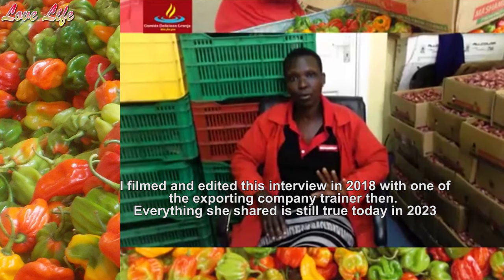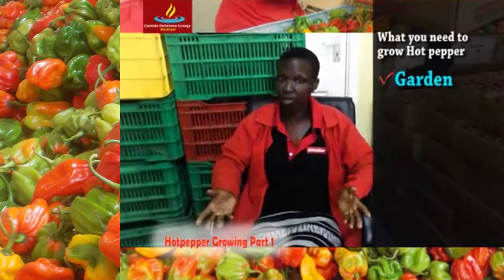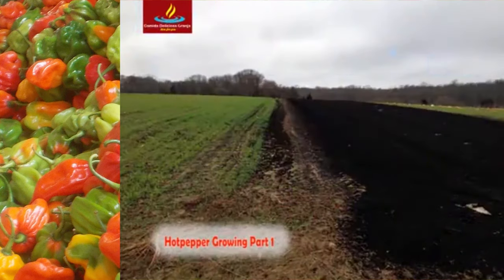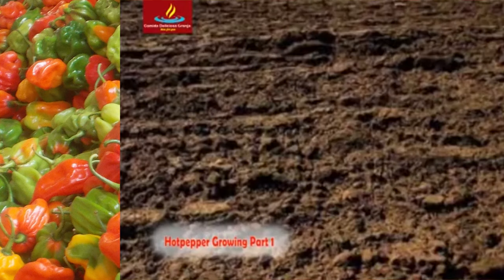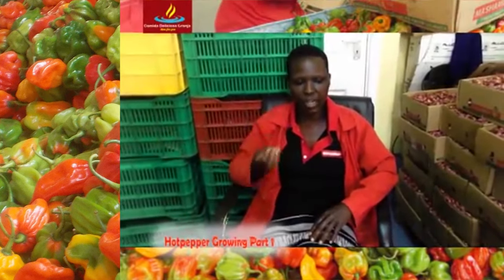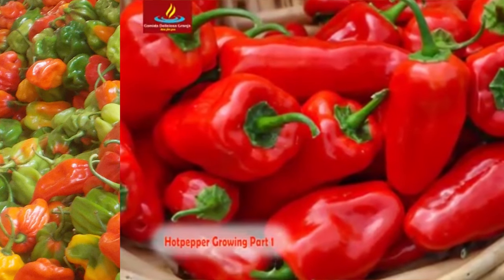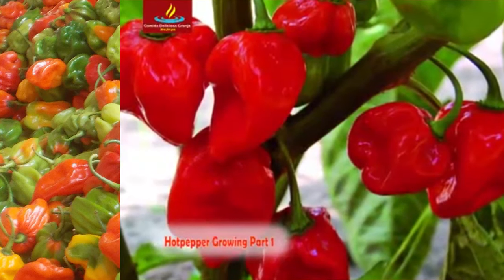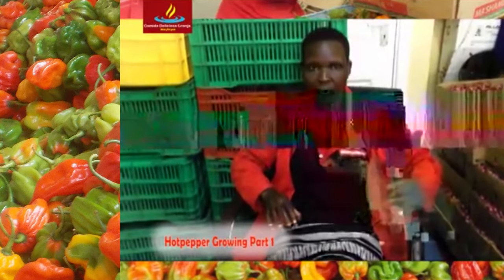Growing Pepper in Uganda Part 12 | Pepper sorting Process | Paperwork | Names of Pepper pests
Today we are concluding season one of pepper growing. Next video Part 13, we will be sharing footage from our second season.

1. Sample of the Pepper Paperwork
2. Different Pepper pests
3. We visit Uncle Mubi's shop for pepper pesticides and fungicides
4. We chat with Uncle Mubi's daughter who works in the shop
5. Pepper sorting process
6. Recap of what you need to grow pepper

This is Part TWELVE of this Pepper Series. If you missed the other parts, You can watch them here.

2) Growing Pepper in Uganda Part 2 | Grow Healthy Chili and Hot Pepper | Tips on planting the Nursery

4) Growing Pepper in Uganda Part 4 | Know what your PEPPER garden needs | harvesting and spraying gap

6) Growing Pepper in Uganda Part 6 | How to benefit from Pepper Farming | Why mulching is not preferred

7) Growing Pepper in Uganda Part 7 | Keep pepper records | How to spot and treat diseased pepper

8) Growing Pepper in Uganda Part 8 | Proper way to harvest Pepper | Choose the right pepper fertilizers

9) Growing Pepper in Uganda Part 9 | Planting Pepper Nursery Bed | Immunizing seeds and soil treatment

11) Growing Pepper in Uganda Part 11 | When you are determined to grow Pepper, you will benefit from it

Much more will be shared in this video and those to come.

Grow Healthy Chili and Hot Pepper